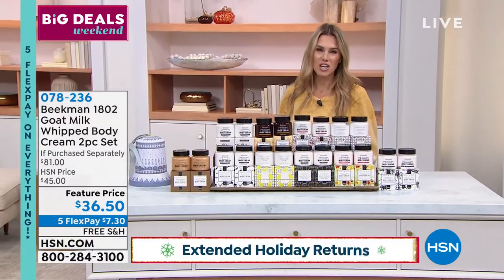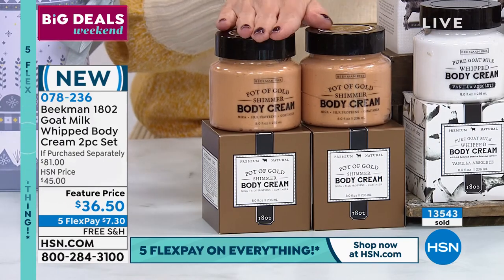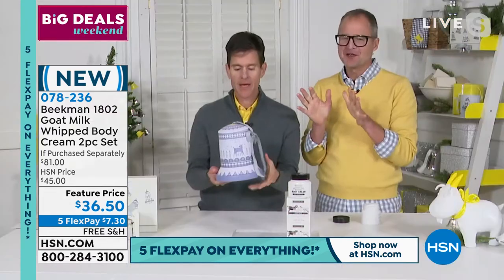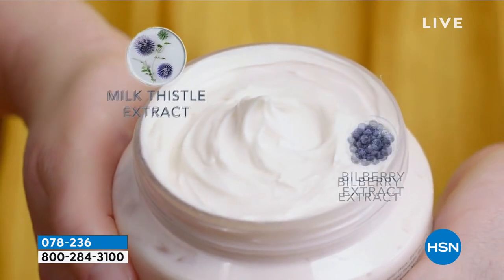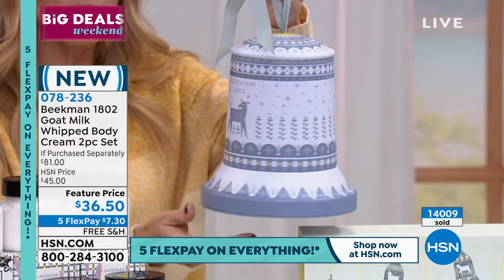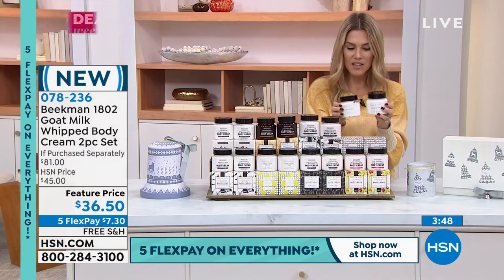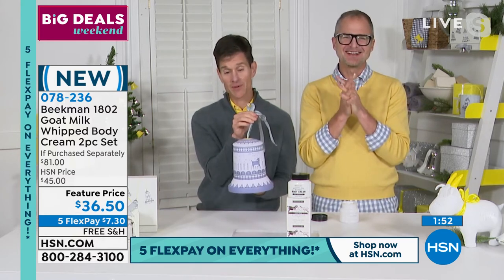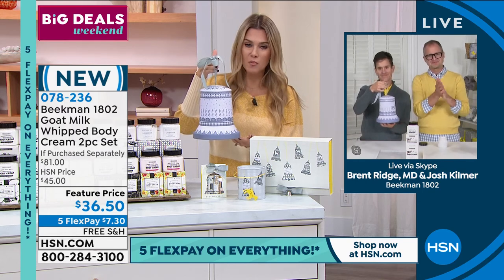Beekman 1802 Goat Milk Whipped Body Cream 2pc Set w/ Tin...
Beekman 1802 Goat Milk Whipped Body Cream 2Piece Set with Collectible Tin  Pure Goat Milk

A duo of luxurious whipped body creams featuring goat's milk and an unscented formulation.

    (2) 8 oz. Goat Milk Whipped Body Cream  Pure Goat Milk
    Collectible Tin

    Sulfate, paraben, petroleum and phosphate free
    Contains mango butter, aloe, other oils, natural fruit extracts and other key ingredients